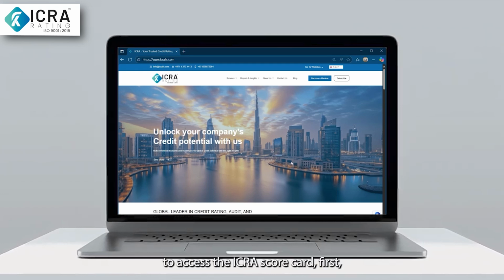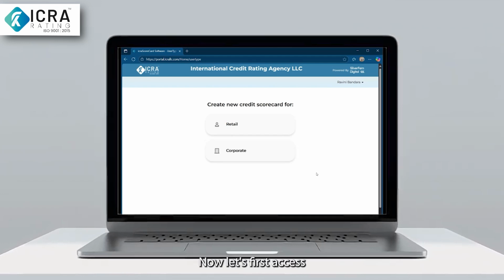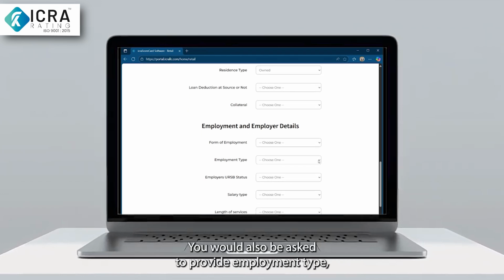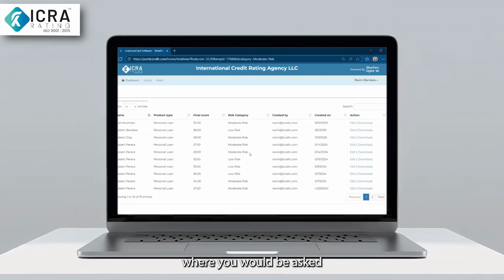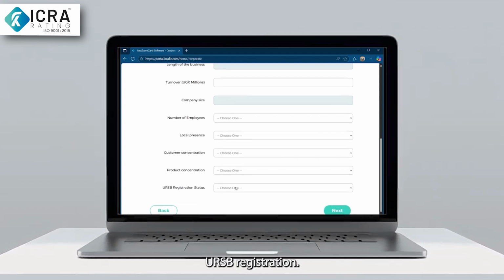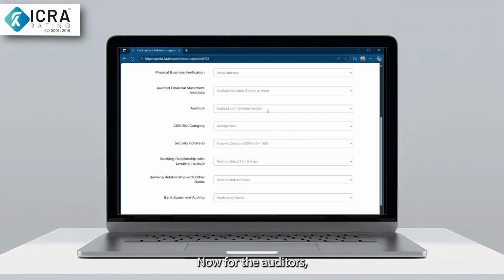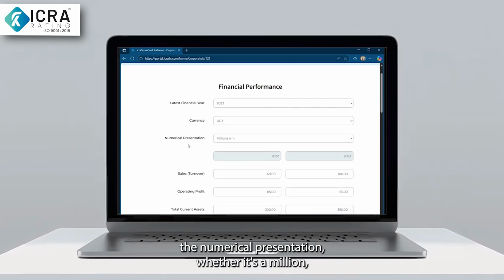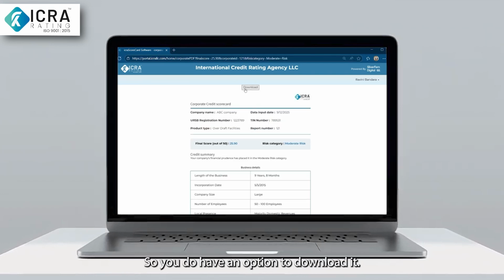ICRA SCORECARD DEMO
In this demo, we showcase the ICRA Scorecard — a comprehensive credit assessment tool designed to evaluate the creditworthiness of individuals or entities through a structured, data-driven approach. The video provides a detailed walkthrough of the scorecard’s key features, offering valuable insights into its capabilities and how it supports consistent, transparent, and reliable credit assessments.